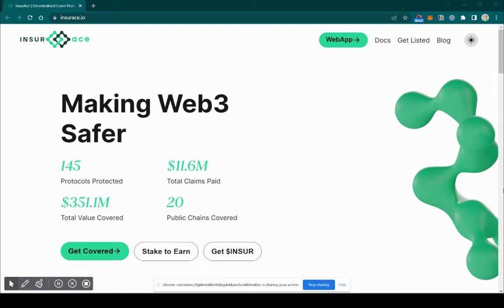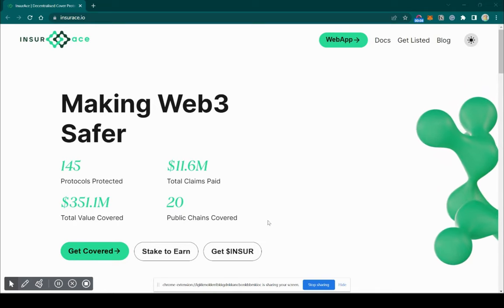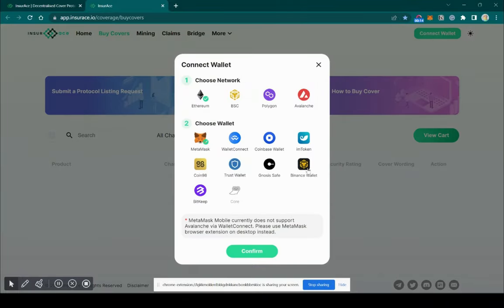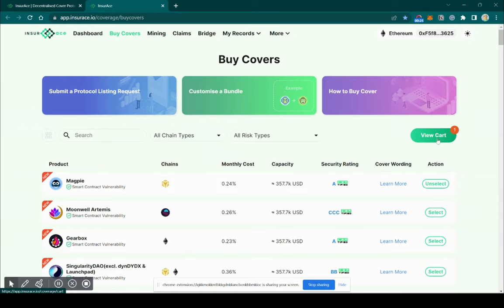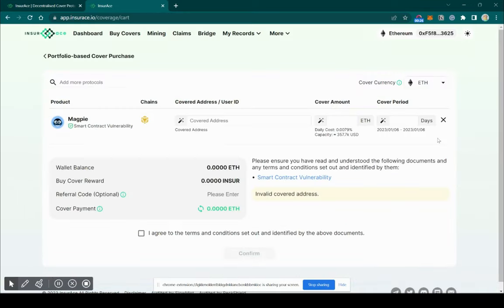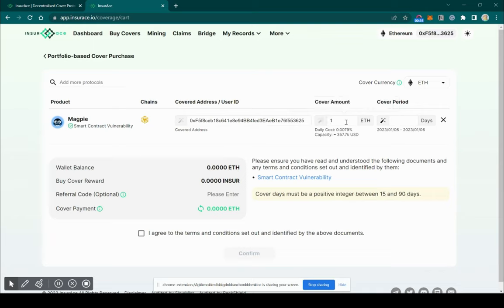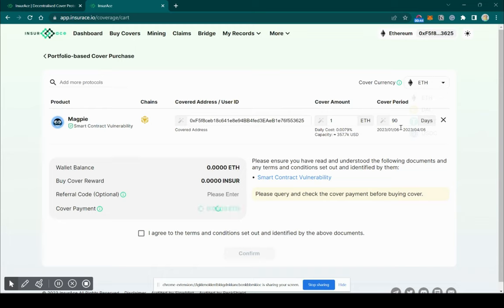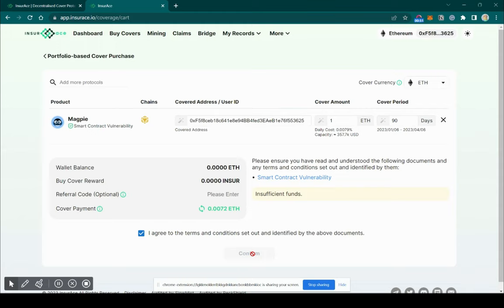How to Buy Magpie Smart Contract Insurance with InsurAce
This is a short tutorial showing how to get Magpie Cover on InsurAce.io

Buy Cover at: app.insurace.io

Cover details:
Type: Smart Contract Vulnerability
Chain: BNB Smart Chain
Monthly Cost: 0.24%

About InsurAce
InsurAce is a leading decentralised insurance protocol, providing reliable, robust and secure insurance services to DeFi users, allowing them to secure their investment funds against various risks. Being the 1st in the industry to offer cross-chain portfolio-based covers, InsurAce enables users to get unbeatable low premiums. InsurAce has been live since April 2021 and has built a full-spectrum cross-chain insurance product line, covering Smart Contract Vulnerabilities, Stablecoin De-Peg events, IDO risks, and Custodian Risks... protecting over $350m of assets of 5000+ customers!

Magpie is a platform built on BNB Chain to boost yields for liquidity providers and governance token holders of veTokenomics protocols.